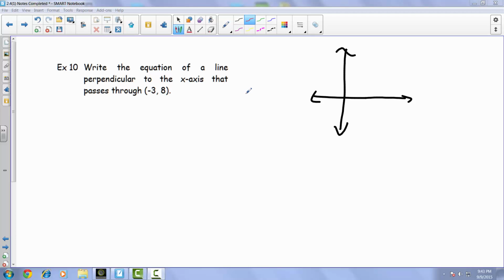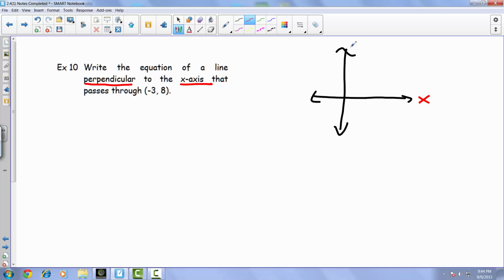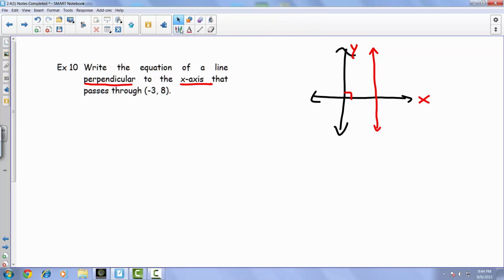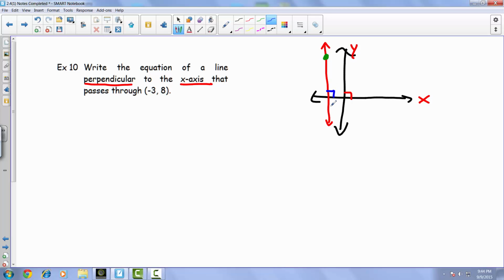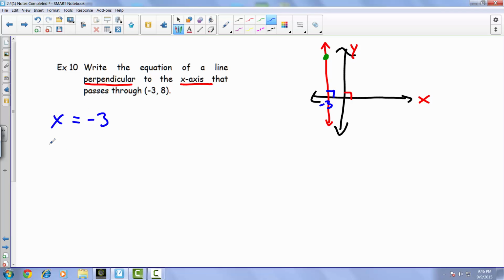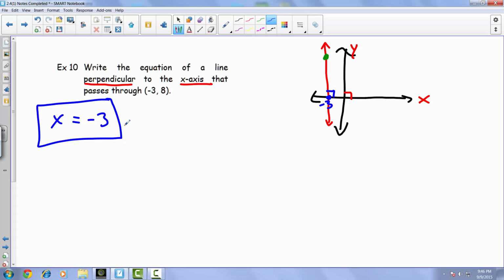2.4(1) Notes Example 10